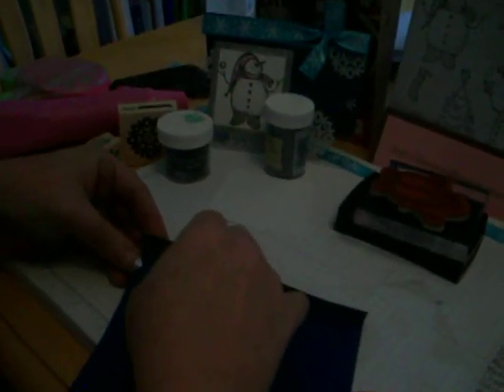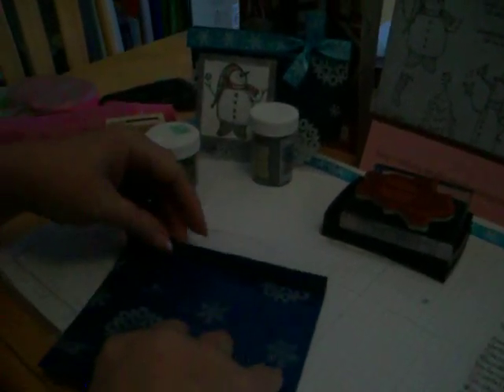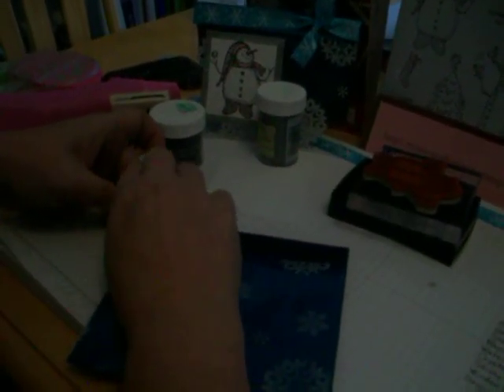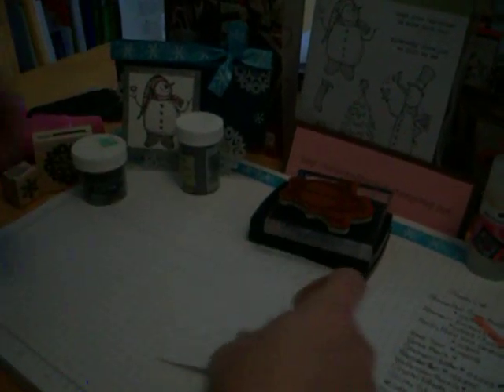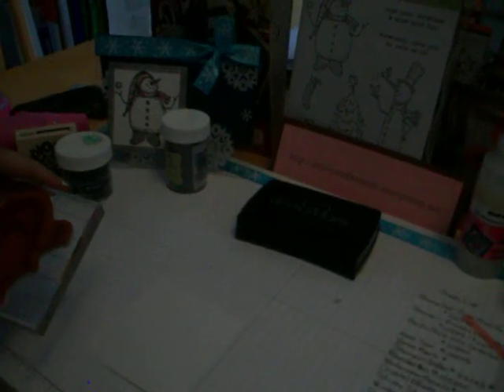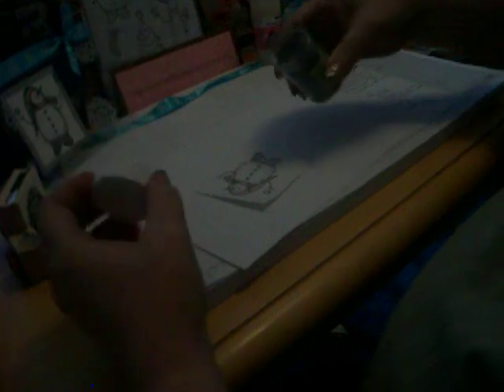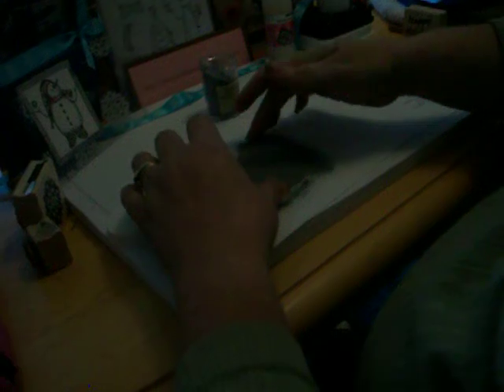Snow Much Fun Acetate card with Missy and Hannah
Warning for those that get motion sick...the camera work is being done by my nine year old, Hannah. Christmas card made with Stampin Up products as well as a few other brands. If you would be interested in purchasing some of the supplies used and mentioned in the video, please go